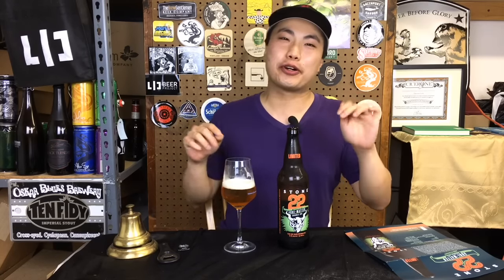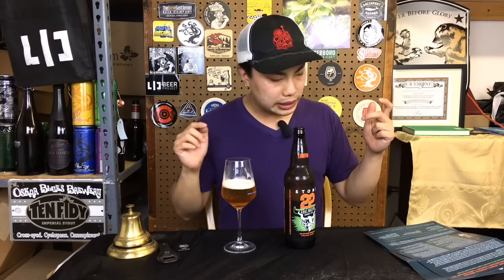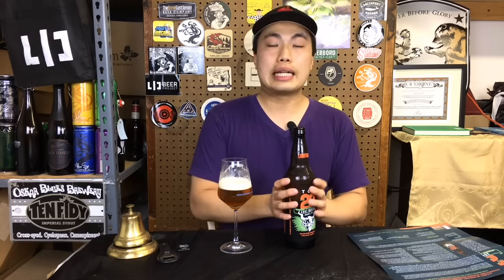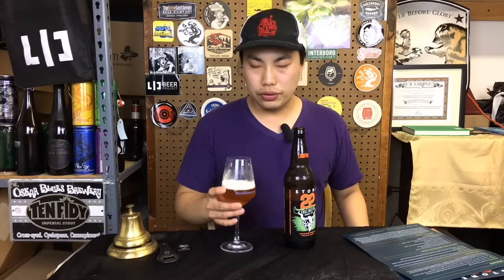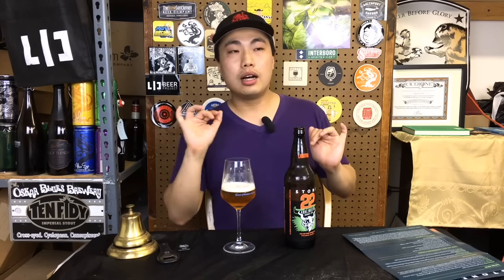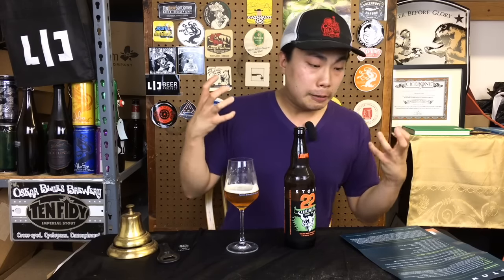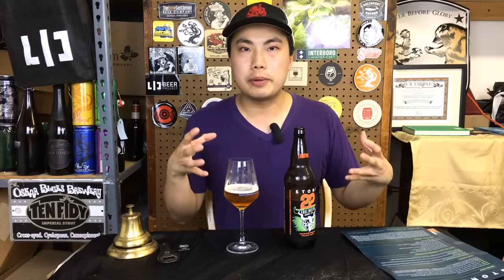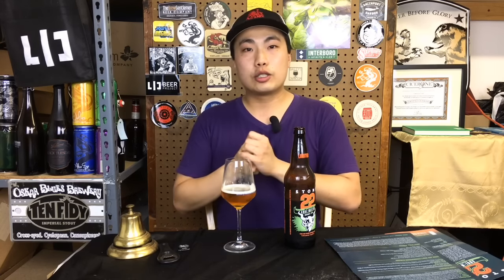Stone Brewing 22nd Anniversary Anni-Matter DIPA Review - Ep. #1744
Shout out to Stone for sending this one!